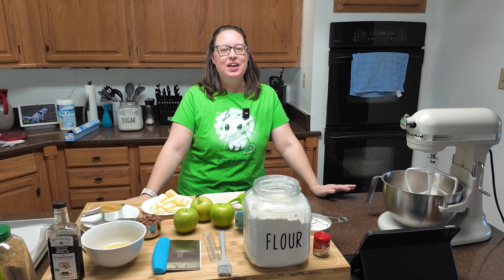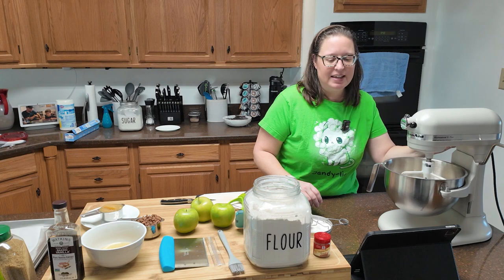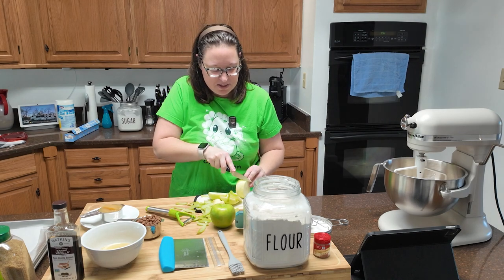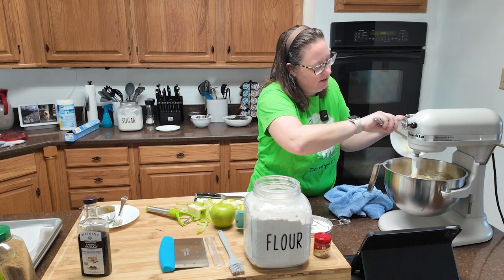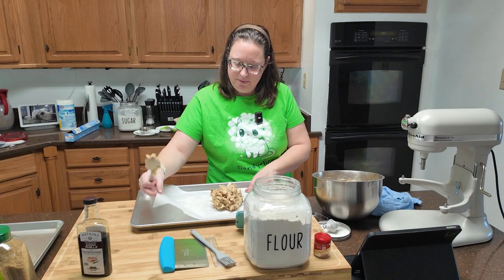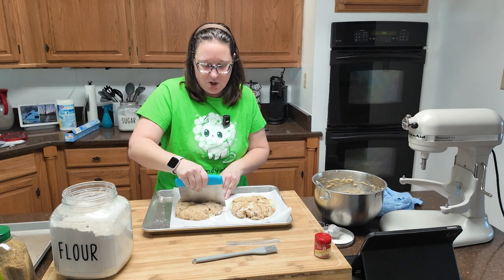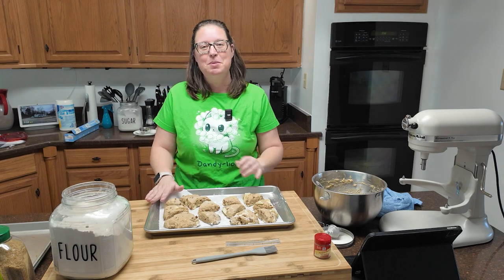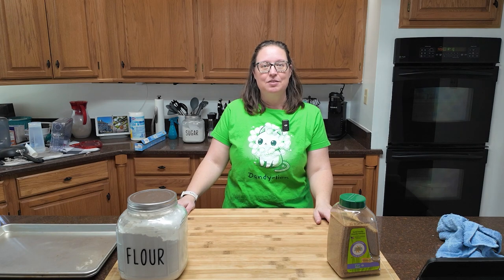2024 Baking Challenge Week 7 - Fresh Apple Cinnamon Scones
The Blackberry Hill 2024 Baking Challenge! One new recipe every week, shopping list posted to Facebook and Instagram on Tuesdays, new videos released on Saturdays at 8 am central time!

This is week 7 featuring the Fresh Apple Cinnamon Scones recipe from King Arthur Baking! You can find the recipe on their

This was such a fun and easy bake and the results were sooo delicious! 10 out of 10, will bake again!

Products used in this video:
Nordic Baking Sheets
OXO Easy Read Measuring Cups
Bamboo Stove Cover
Stainless Measuring Spoon/Cup Set
KitchenAid Stand Mixer
Extra Long Oven Mitts
Optional, Kitchen Aid Peeler
Bench Scraper